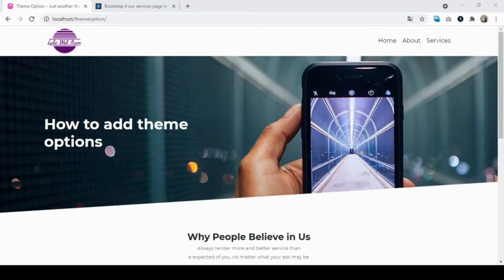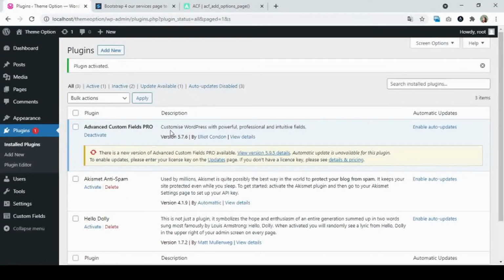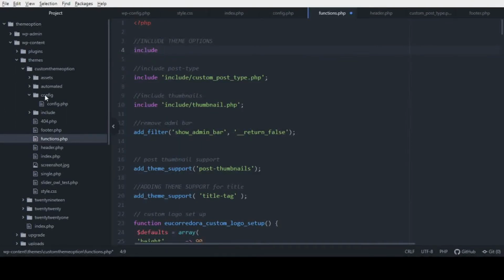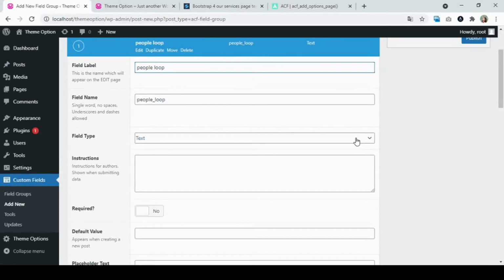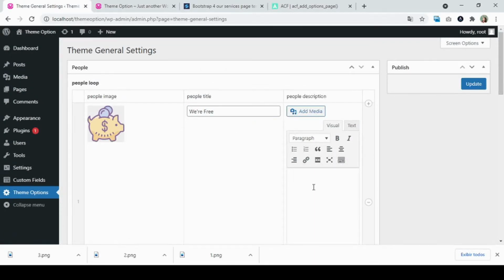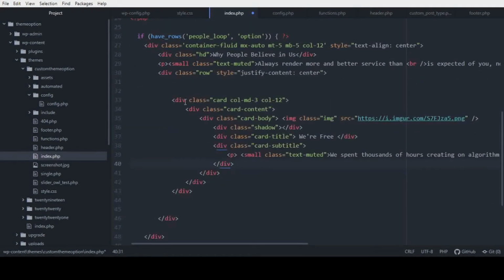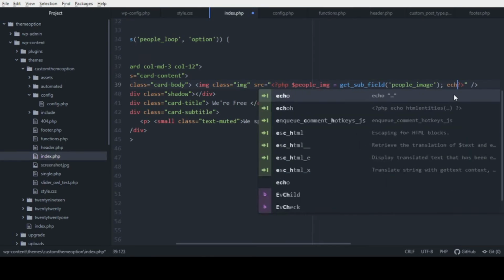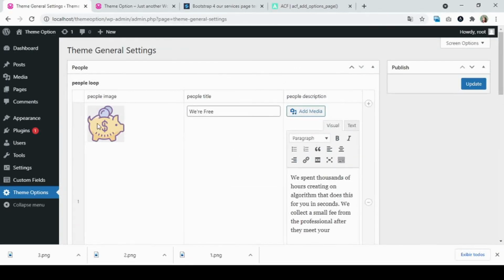Wordpress custom theme options with ACF plugin Pro. PART 16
In this lesson, we are going to create a custom theme options in Wordpress dashboard. We are going to code the Back-end and the Front-end. I'll teach you how  to output data in the front-end.

Wordpress custom theme options with ACF plugin Pro.
Wordpress custom theme options with ACF plugin Pro - WordPress Theme Development front to back